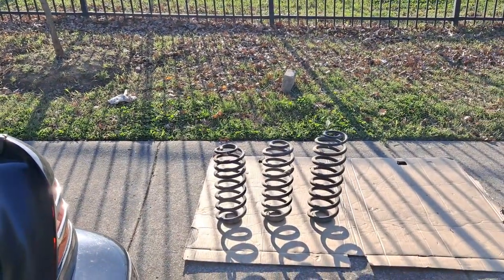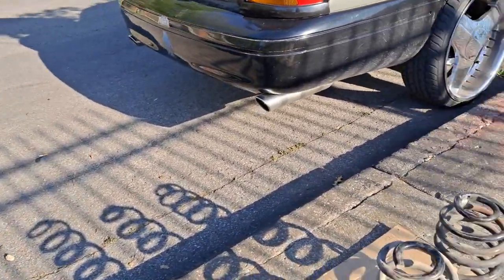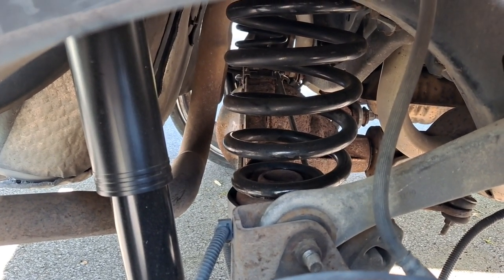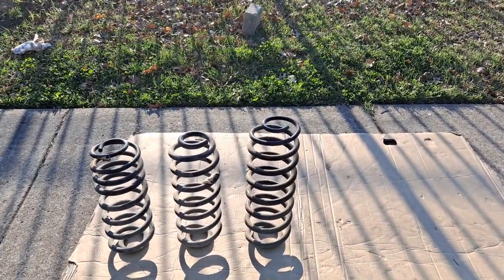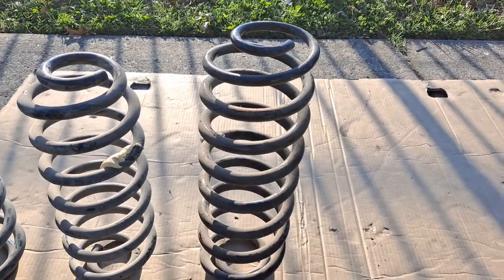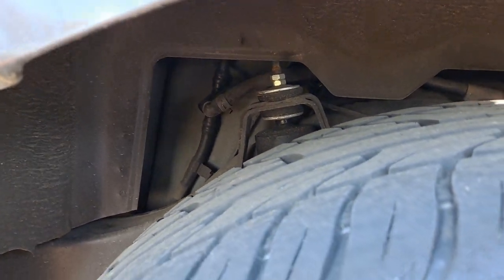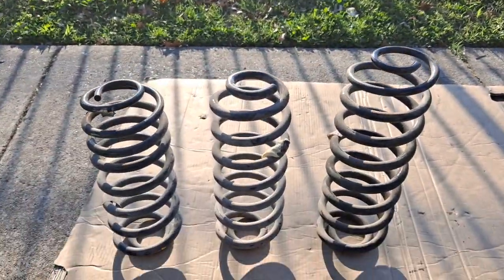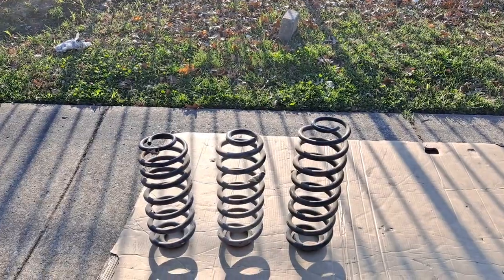My Panther Collection Update: Coil Springs for the Natural lift!!!!